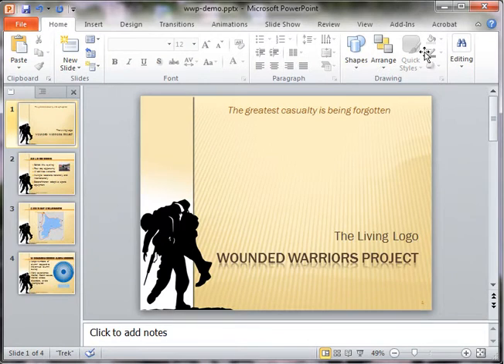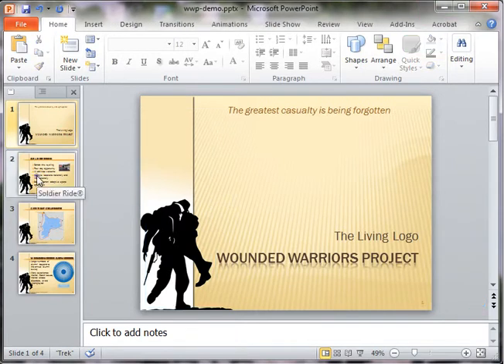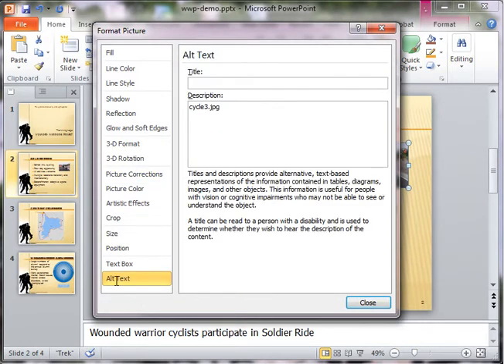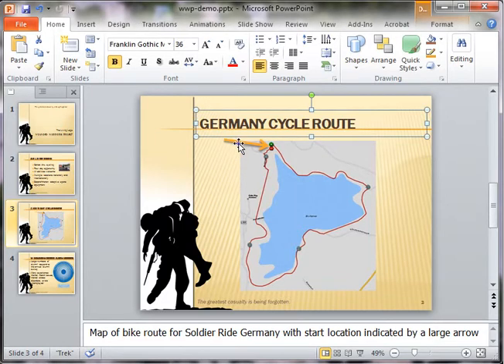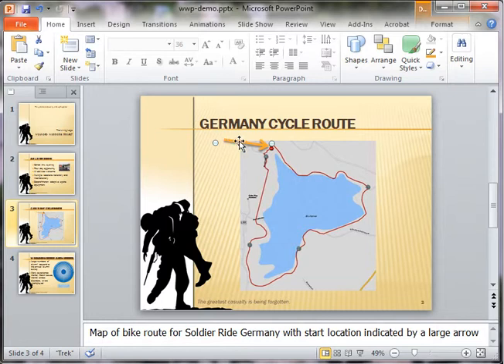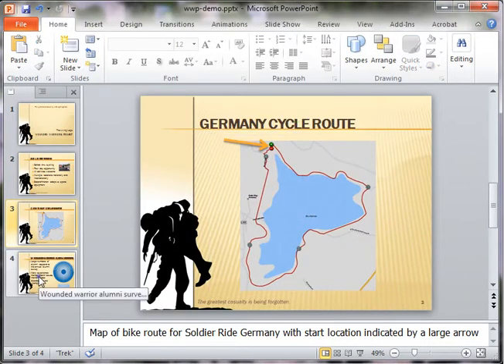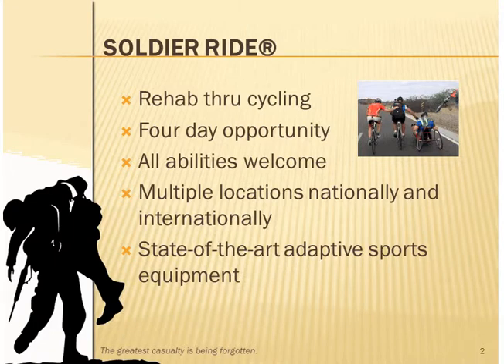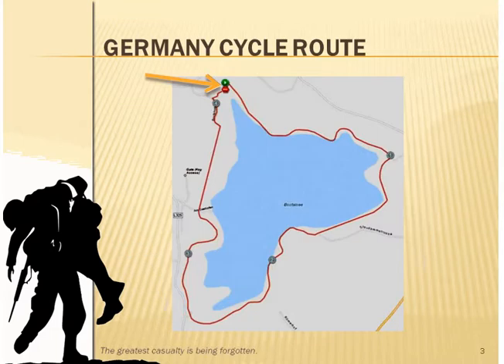Creating Accessible Documents with Microsoft PowerPoint 2010